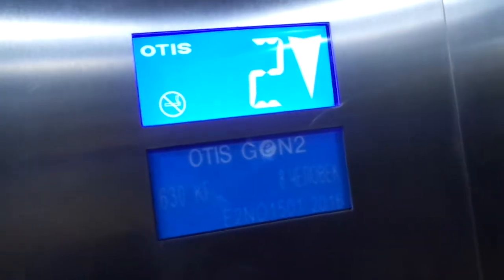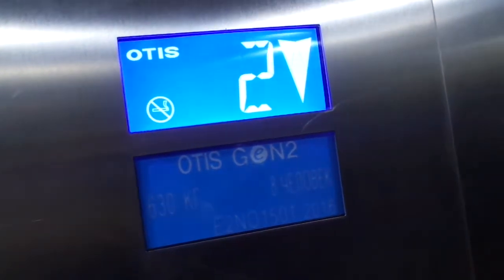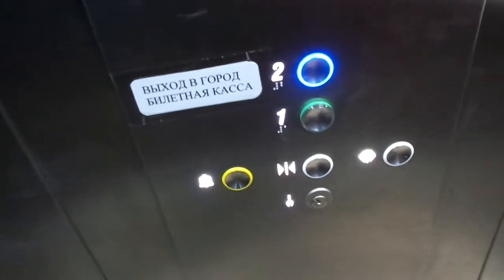Otis Gen2 MRL Traction Elevator at Solnechnaya Commuter Train Station, Solntsevo in Moscow, Russia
Future D4 station.

The platform is now open and only for trains that is end of and from this destination. First I tried to film this then the ticket inspector busted me right away then many attempts this elevator was broken.

Just a fucking horse poop Craptis…

I normally don't bother with commuter train station elevators as Russian Railways fucking exclusively use Craptis and rarely hardly use nice elevators. Instead of Russian version, rare and odd for a company to use European version.

This commuter train station reconstructed from 2015 to 2017, completed on 29th June 2017.

---Tracks 3 & 4 elevator---
Brand: Otis (Craptis)
Type: MRL Traction
Capacity: 630kg / 8 Persons
Model: Gen2 (GenPoo)
Fixtures: Lumina
Floor served: 2(1, *2*)
Serial: I don't care
Speed: 1.0 m/s